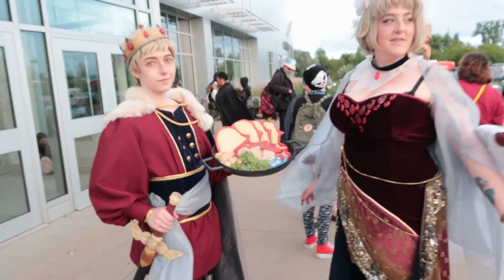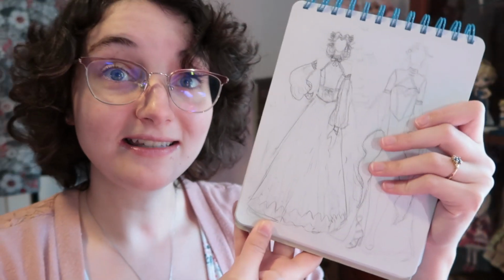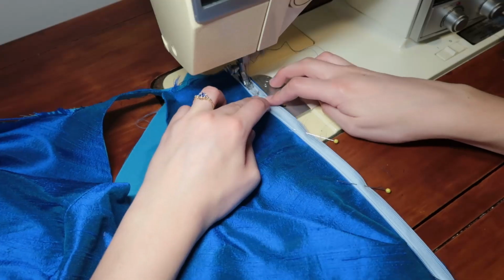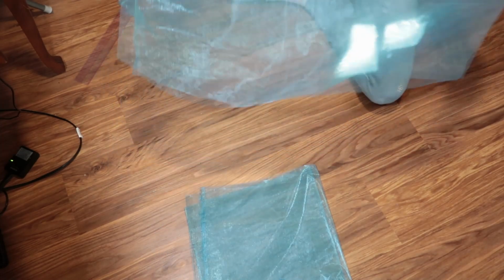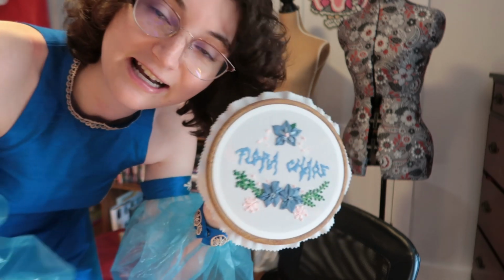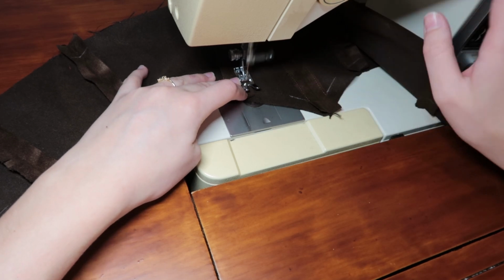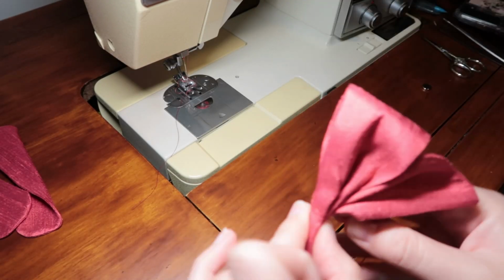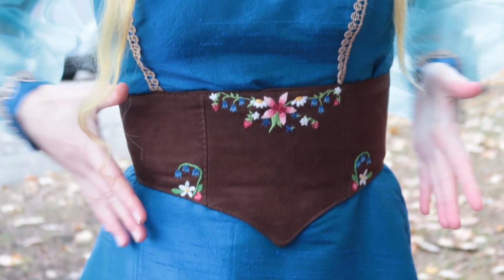Making a Formal Marcille Cosplay in Under a Month | Cosplay Design Challenge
I wanted to join my friends AStrangeCrow and ChunkyChickadee in a group dressed as Dinner Party versions of the Dungeon Meshi crew, and was challenged to make mine in under a month. Somehow I not only did so but also produced this video in that time as well. Welcome to Delicious in Dinner Party!

Shout out to Marlz.Photo for the photo shoot a few days ago. You can look forward to the photos on my Instagram soon!